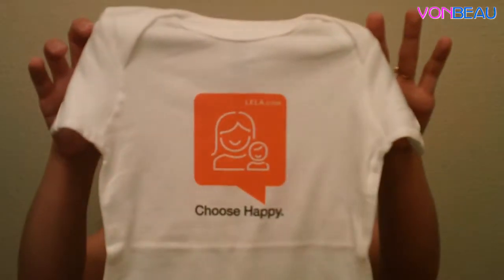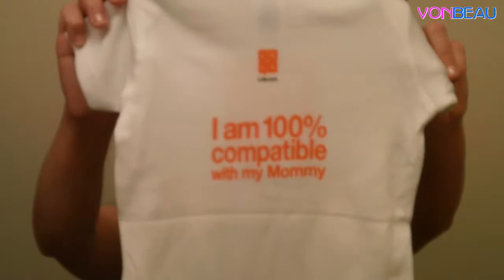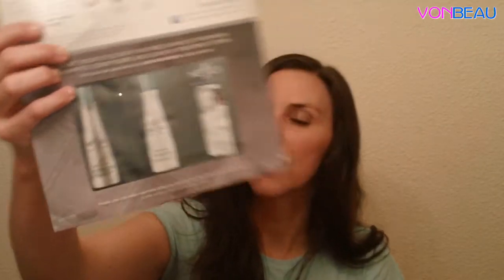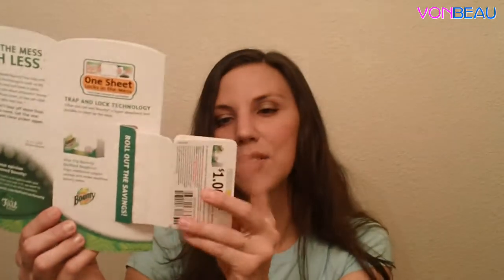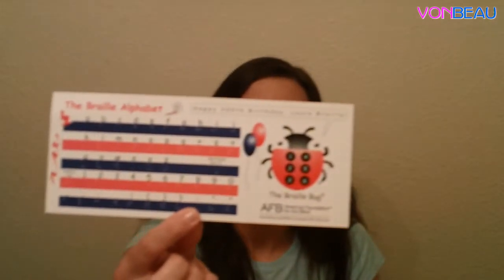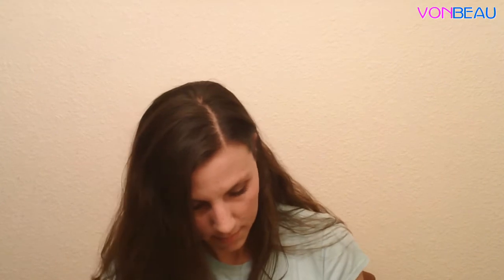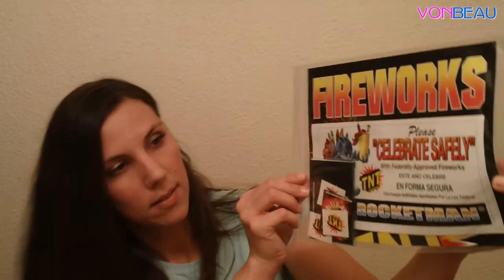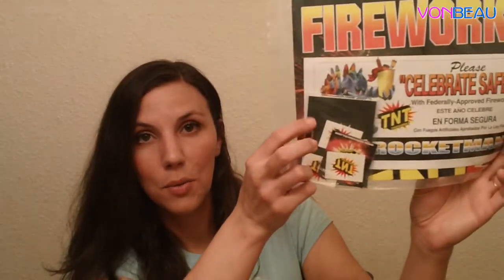Freebies & Free Product Samples - Sunday June 24, 2012 - Vonbeau.com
We had a killer week in the world of freebies and we received so many great things! A very special Thank You goes out to our awesome Vonbeau member, Jamilia for sending us a very "sweet" gift from Hawaii.

Our Target Summer Beauty Bag finally arrived and it had these samples inside: Neutrogena Ultra Sheer Dry Touch Sunblock, TreSEMME Split Remedy shampoo & conditioner, Garnier Color Shield shampoo & conditioner, Aveeno Living Color shampoo & conditioner, Revlon ColorBurst Lip Butter and a Target coupon booklet.

We also got a Lela[.com] baby onesie, Blue Nile Ring Sizer, TNT Fireworks membership kit, Friskies Boredom Busters kit with cat treats and toy, Earrings from Coldwater Creek, Dove gofresh deodorant, nature Valley Crunchy Granola Bars [3], Episencial skincare samples, Wall Stories Forrest Friends sticker, Tide PODS, Pantene shampoo & conditioner, Olay bath scrubbie, Ovaltine samples, Conscious Cuisine cookbook, Nexxus Pro Mend samples, Braille Alphabet card, Bounty coupons and a bunch of magazine.

I wasn't kidding when I said we got a lot! What all did you get last week?